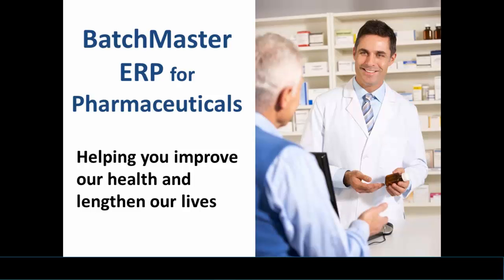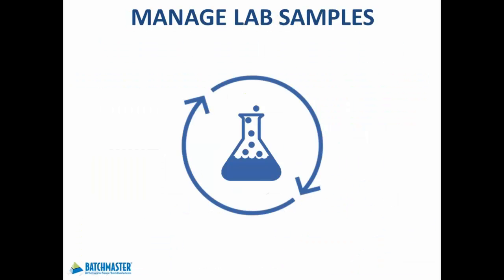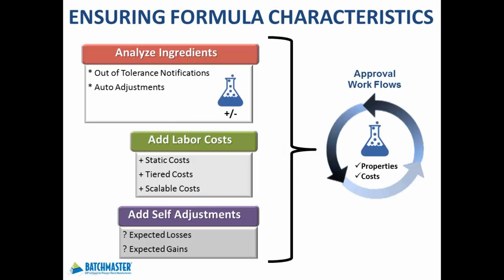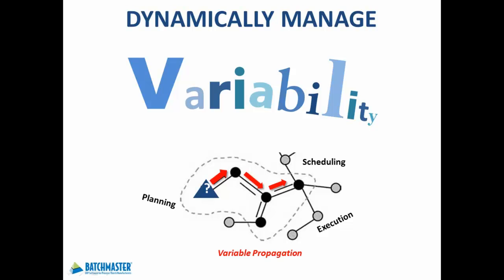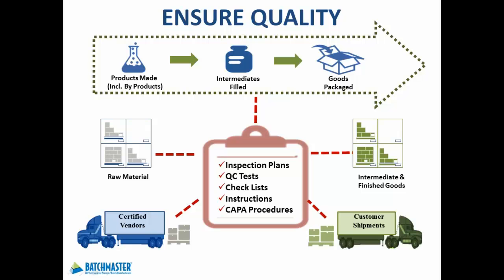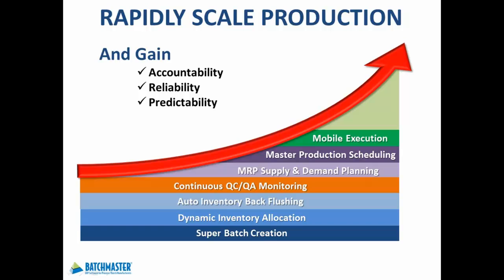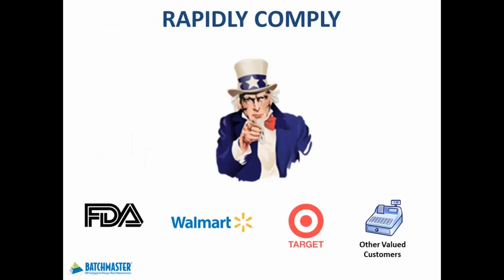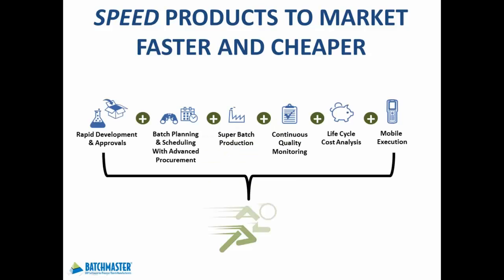BatchMaster ERP for Pharmaceuticals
Whether you private-label, co-pack or produce your own line of over the counter medications, brand prescription or generic drugs, BatchMaster ERP for Pharmaceuticals supports your unique manufacturing requirements.